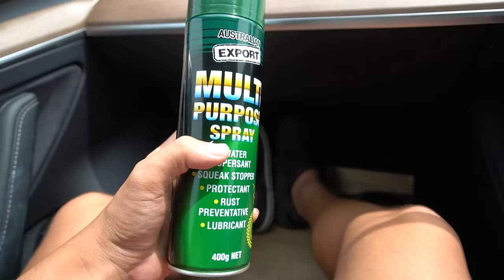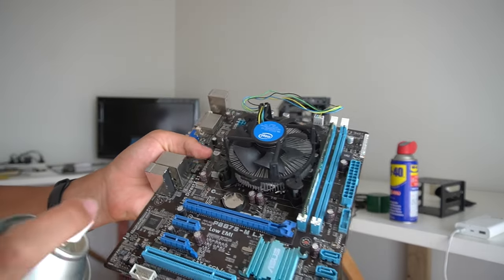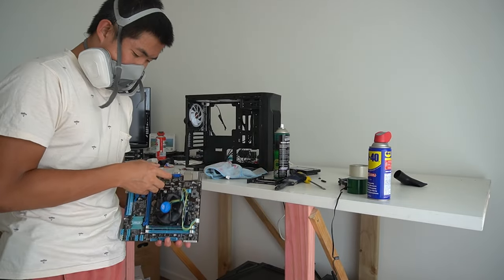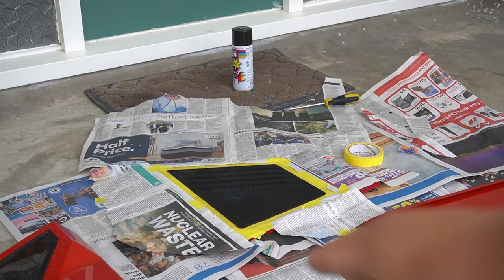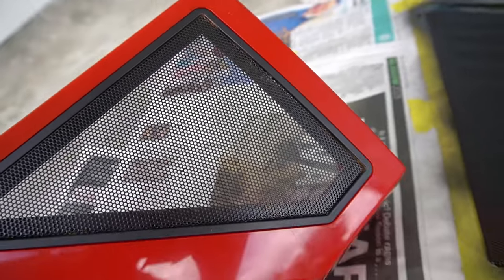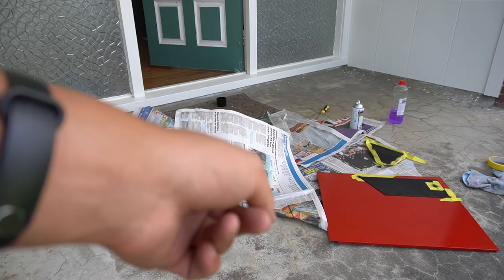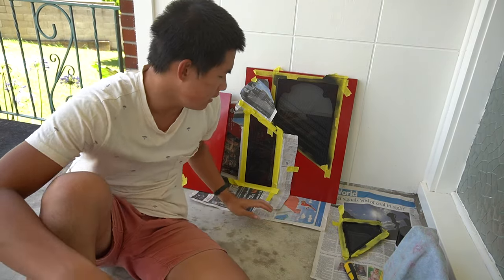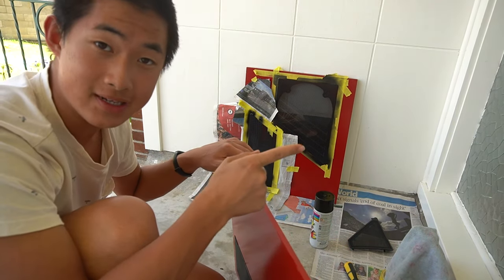Sprays Vs Case | PC Flipping With JZ S4 P3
Joseph Tests Out Tech Yes Cities Mighty MultiPurpose Spray and He Uses Spray Paint To Try Fix a Classic NZXT Case.

Timestamps:
0:00 Intro
1:12 Spray Cans
1:47 Testing Multipurpose Spray
3:15 Building A PC
4:00 DIY PSU Cover
5:08 Spray Paint Case
8:24 DIY PSU Cover Continued.